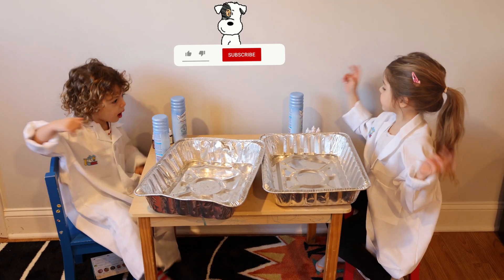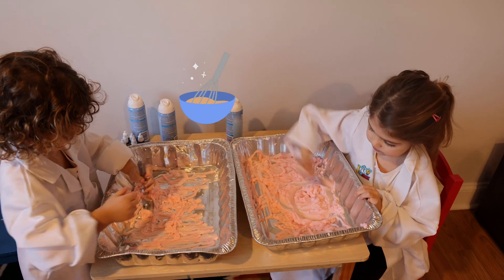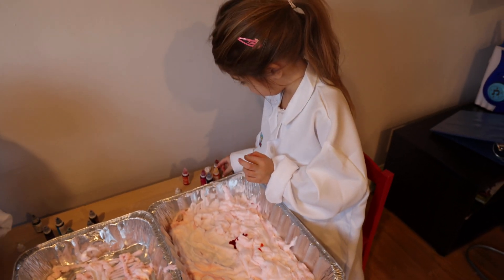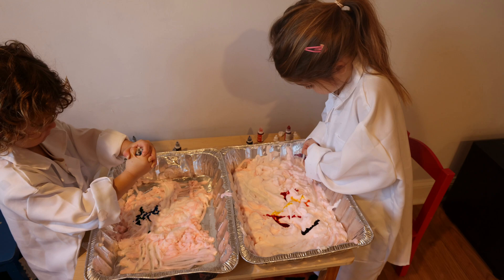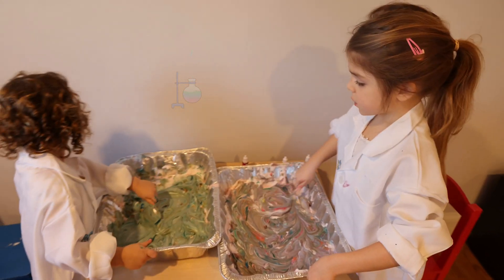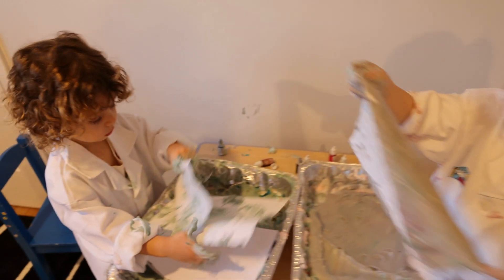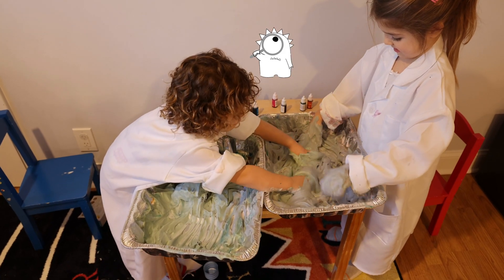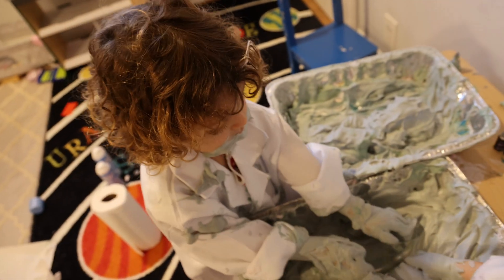Fun Science for kids Lea & Ari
Fun science with shaving cream Lea & Ari